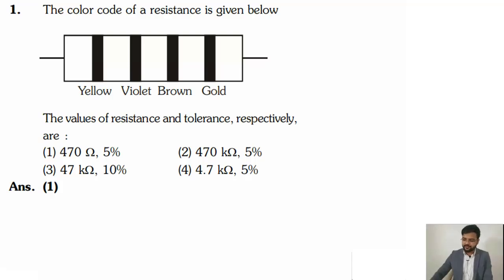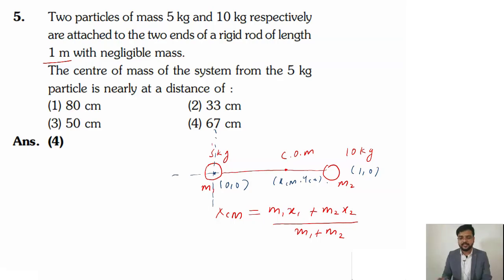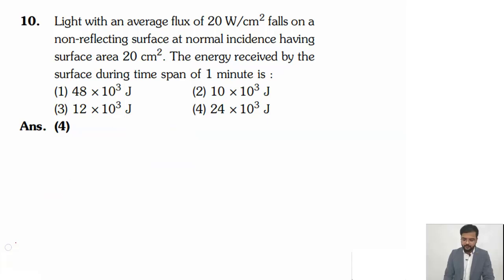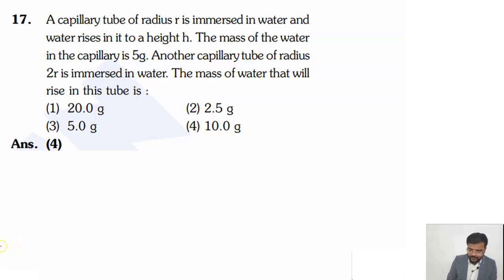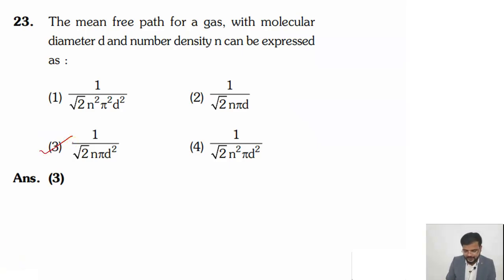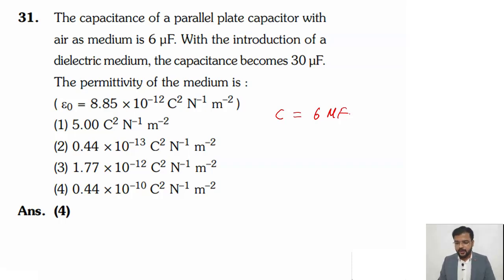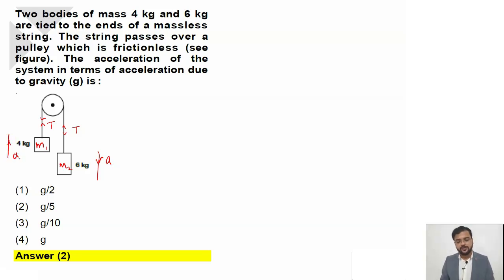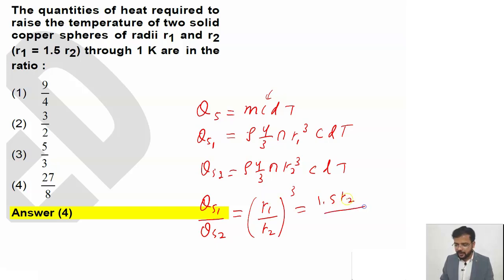NEET UG 2020 Answer Discussion - Physics